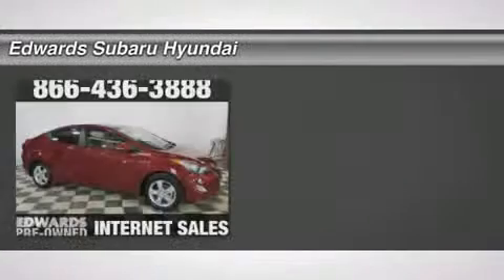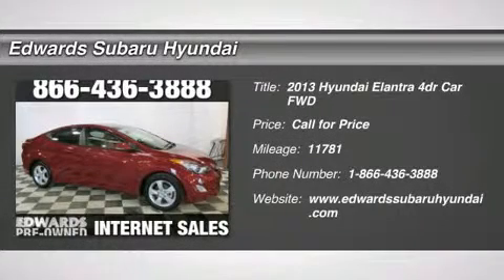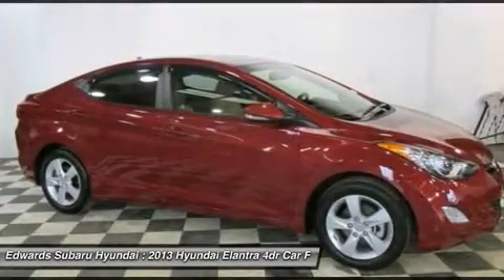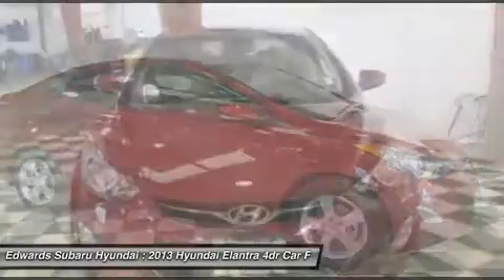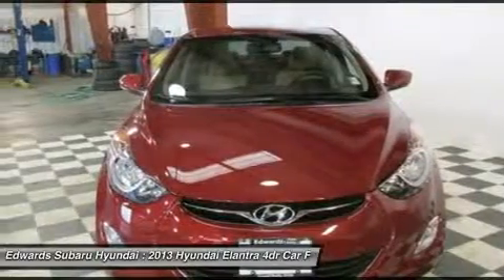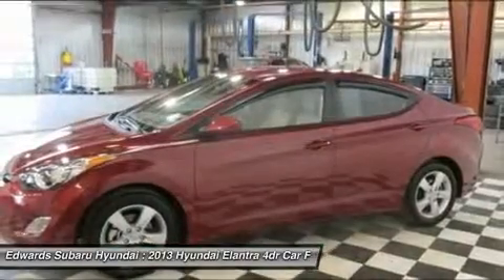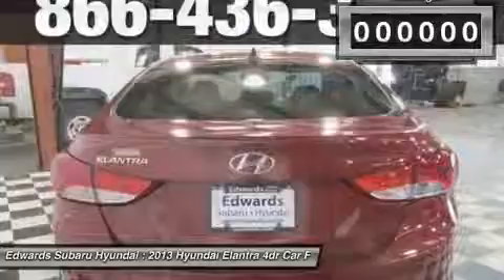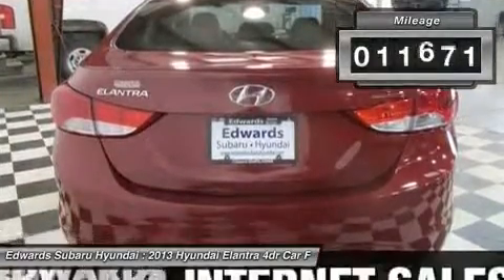2013 HYUNDAI ELANTRA Council Bluffs, IA M43840Q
2013 HYUNDAI ELANTRA Council Bluffs, IA
Stock# M43840Q

Edwards Auto Group - Used
1029 32nd Avenue

Our incredible 2013 Elantra is brought to you in a stunning Red Allure exterior finish. This single machine has reinvented the compact automobile category globally. Under the hood of this stylish and sophisticated sedan, you'll find our highly efficient 1.8 Liter 148-horsepower 4-Cylinder that is mated to an automatic transmission. Together, they not only make the drive enjoyable, but they also provide nearly 40mpg further proving efficiency and style can coexist. Take a look at our pictures and you'll find that the sophistication continues into the roomy interior created of high-quality soft touch materials that is also content rich with features like power door locks, windows and remote keyless entry. The interior is actually roomy enough to be classified as a mid-size, something that can't be said for most of it's competitors. The premium 172-watt audio system brings you CD/SAT/iPod/USB capabilities for all of your listening pleasure. Occupants are protected by six airbags, ABS and a Vehicle Stability Management system, earning our Elantra a top safety pick award by the IIHS. With enough authentic style and phenomenal efficiency to please the harshest of critics, the Elantra has taken not only the compact class by storm but the whole world. We are glad you have chosen us. Edwards Hyundai, Subaru, Mitsubishi has been serving metro Omaha and Southwest Iowa families for years. One happy customer at a time.